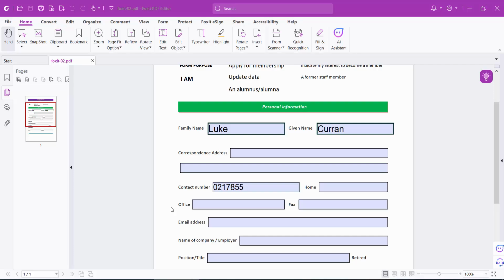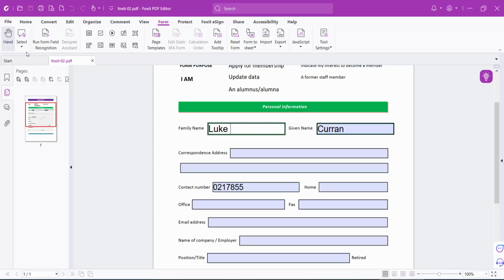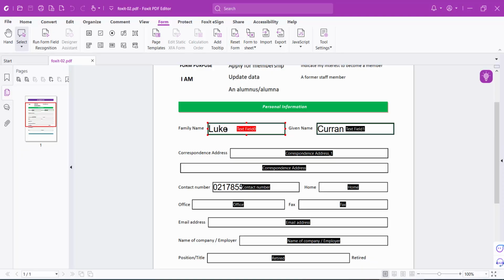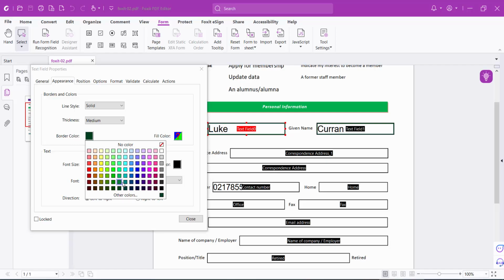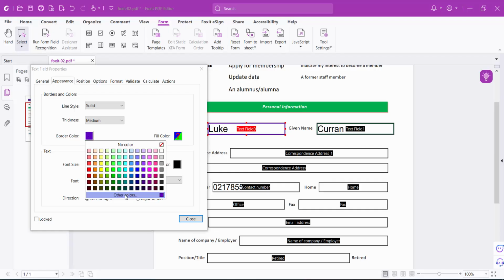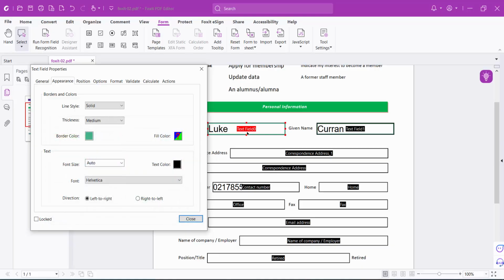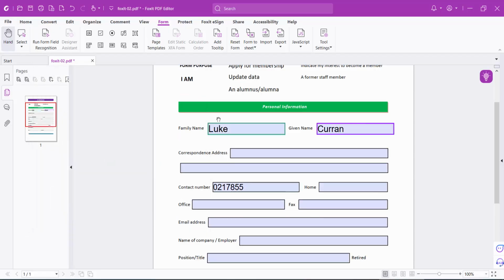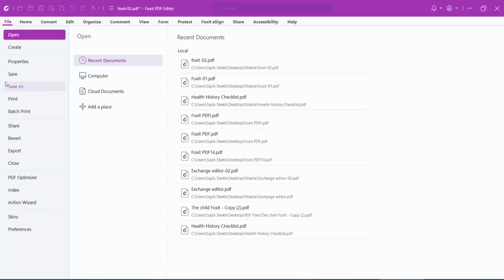How to Adjust Border Color of Fillable Text Boxes in Foxit PDF Editor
Hello everyone, Today I will show you, How to Adjust Border Color of Fillable Text Boxes in Foxit PDF Editor.